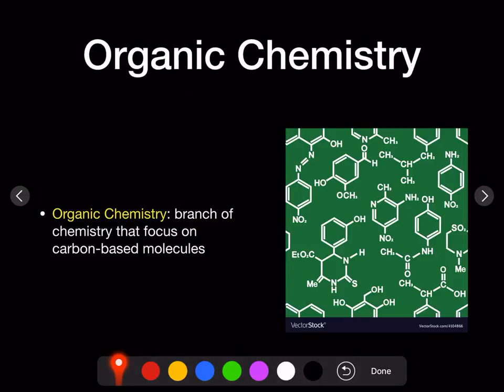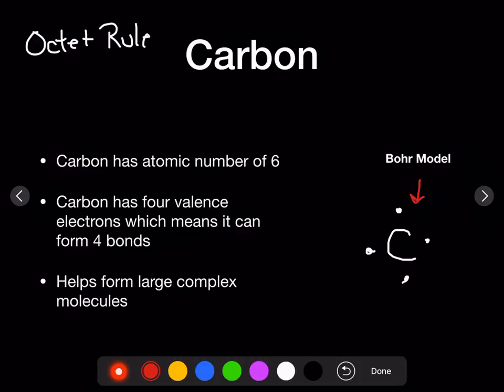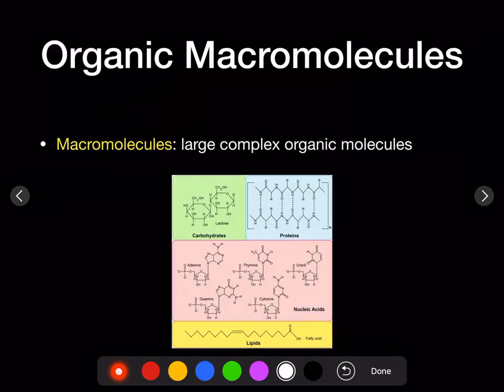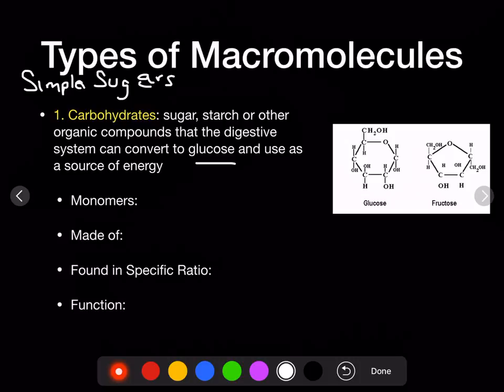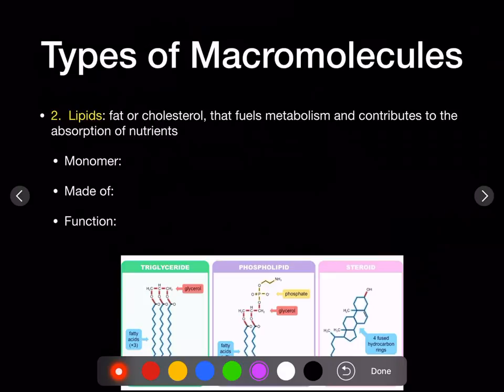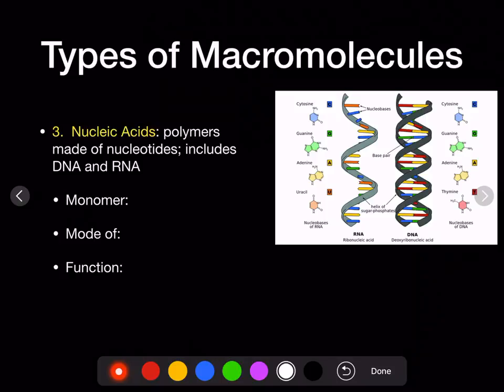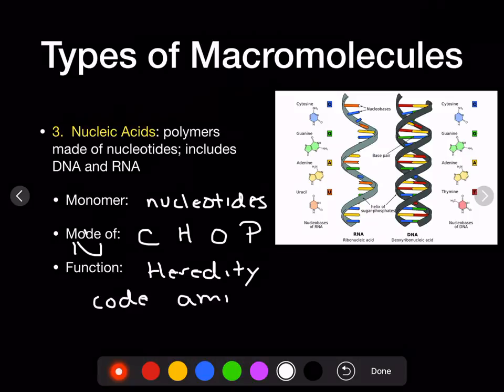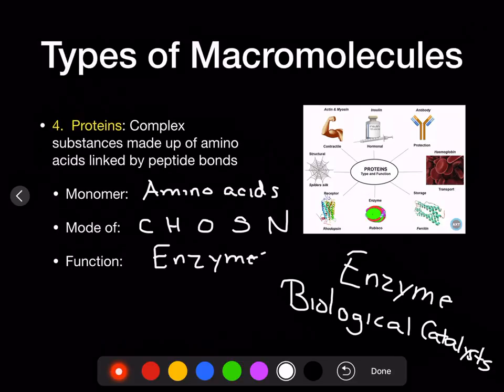Biological Macromolecules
This video talks about the large molecules called macromolecules that carbon can make.  Biological macromolecules are what allows life to occur in the body.  The molecules discussed are carbohydrates, lipids, proteins, and nucleic acids.